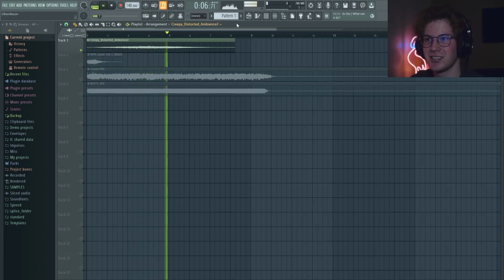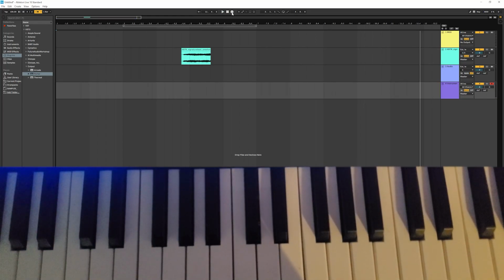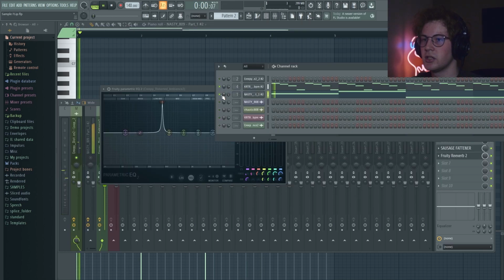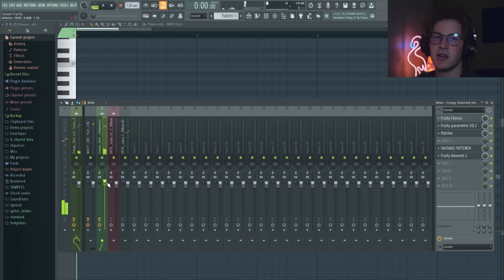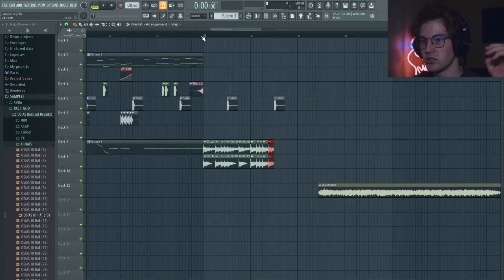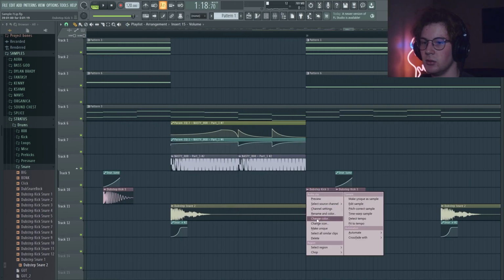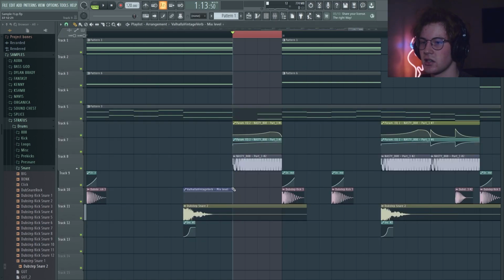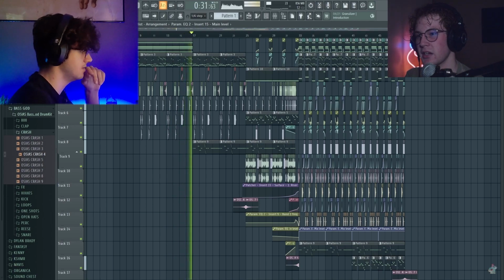2 PRODUCERS FLIP YOUR SAMPLES: WhoCreatedUs?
Thank you to Lepi and KRTR for the samples!

Thank you to my partreons for supporting me!
Tier 3:
Tier 2: EL TRINIDAD
Tier 1: